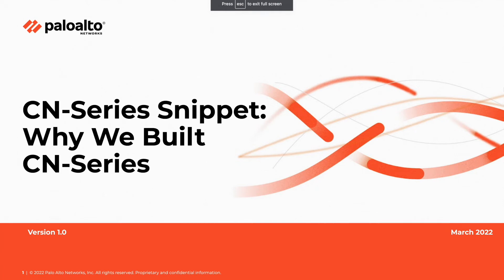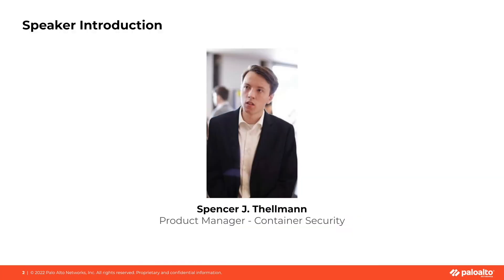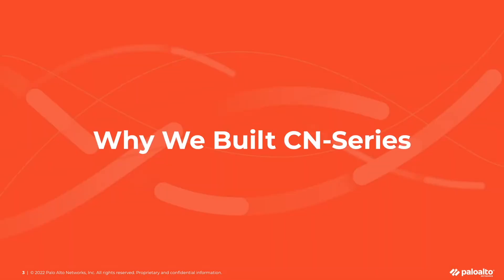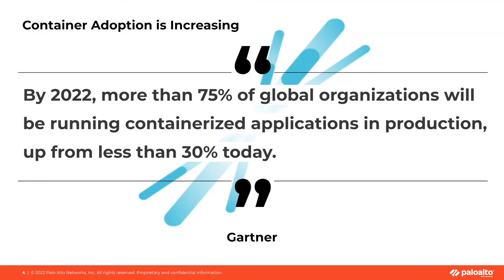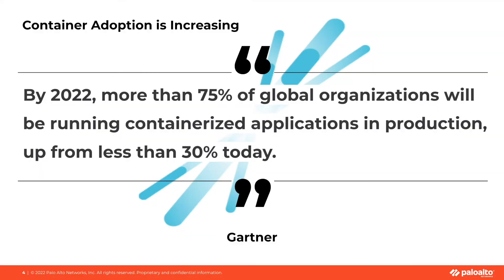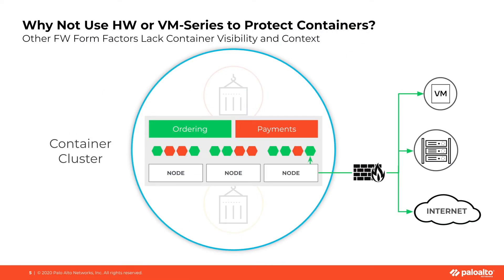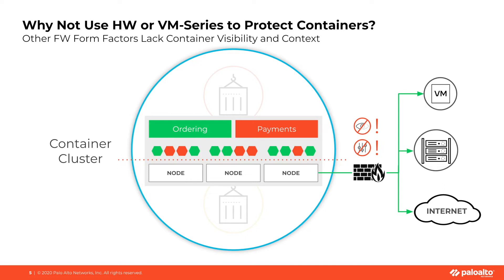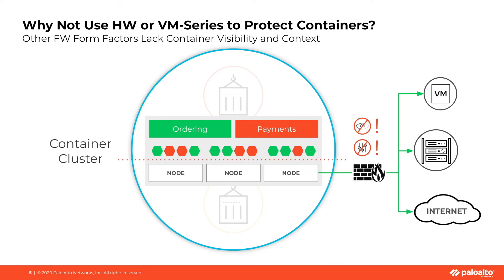CN-Series Snippet 2: Why We Built CN-Series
In this CN-Series snippet we will outline the reasons as to why we developed CN-Series. The Palo Alto Networks CN-Series containerized firewall is the best-in-class next generation firewall purpose built to secure the Kubernetes environment from network based attacks. The CN-Series firewall enables network security teams to gain layer-7 visibility into Kubernetes environments, provide inline threat protection for containerized applications deployed anywhere, and dynamically scale security without compromising DevOps agility.